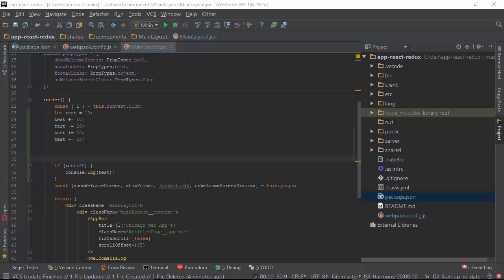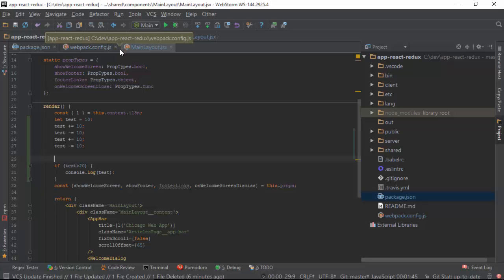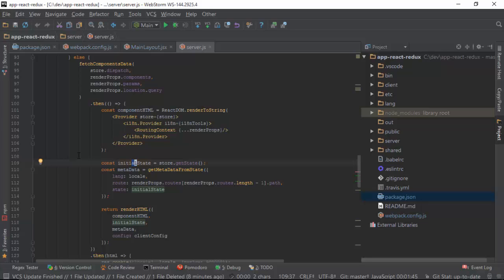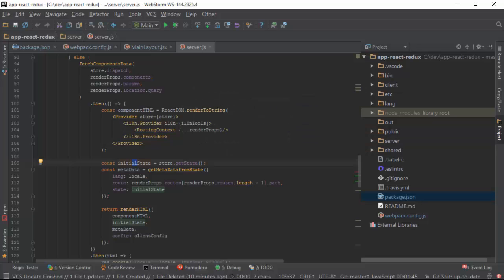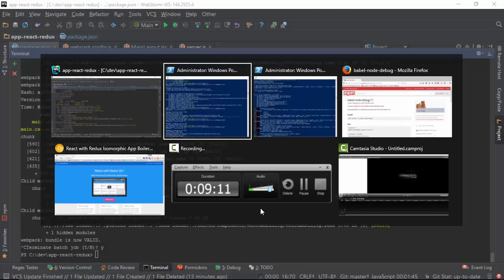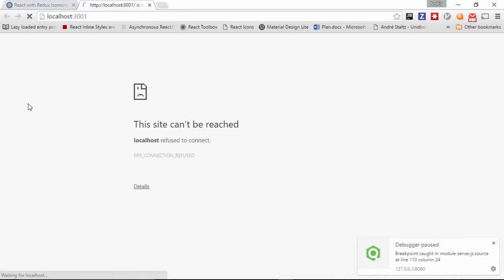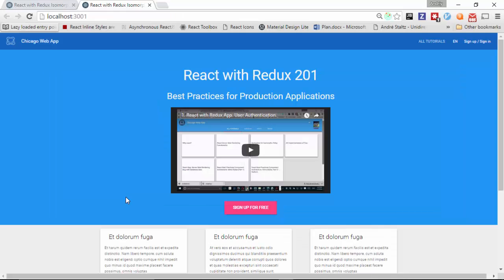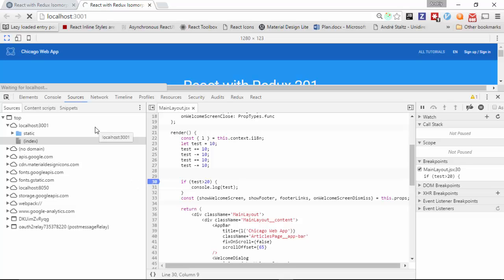4. Debugging Isomorphic React/Redux Application with Node ES6/Babel